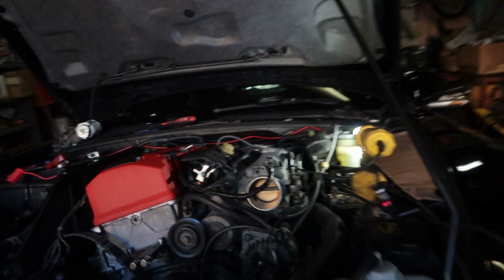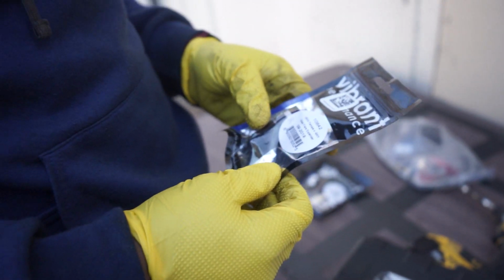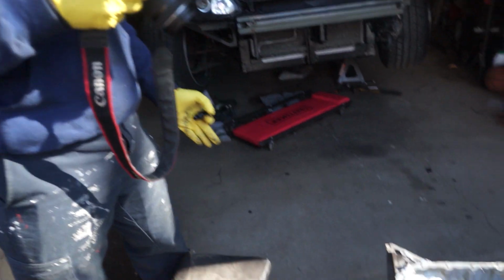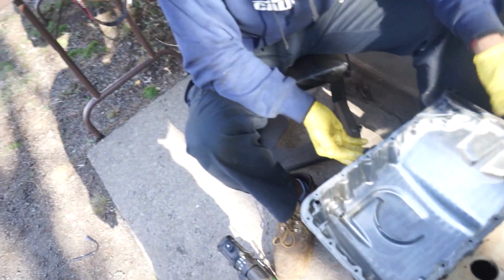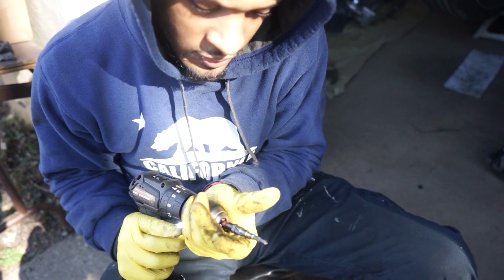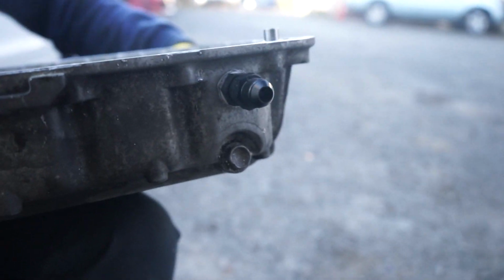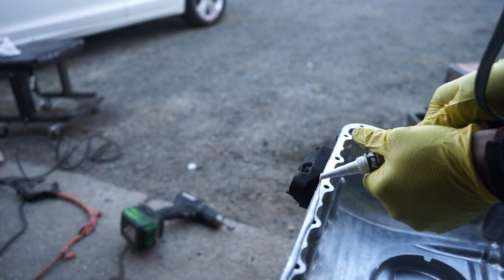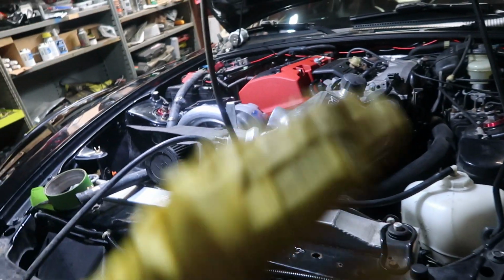TAPPING THE OIL PAN FOR S2000 SUPERCHARGER *NERVOUS*